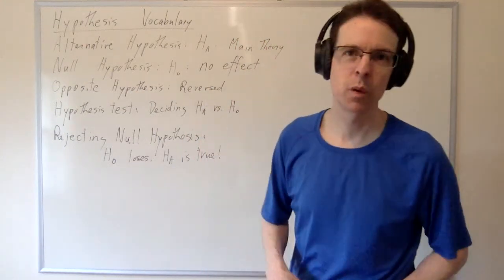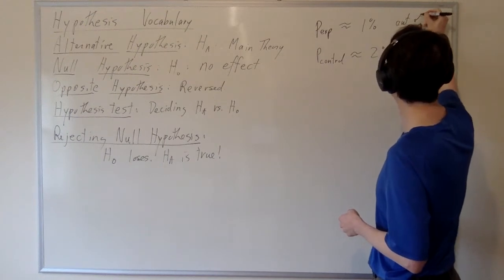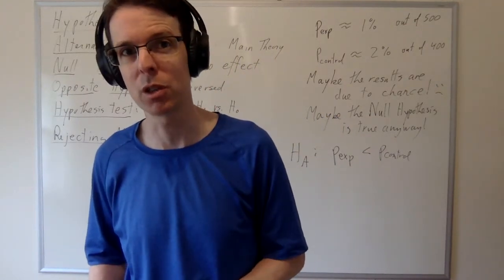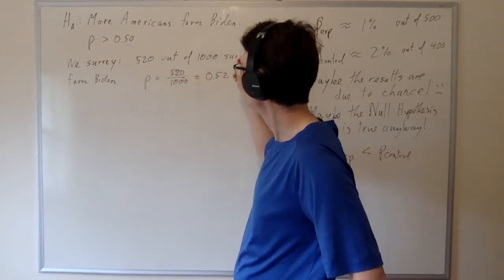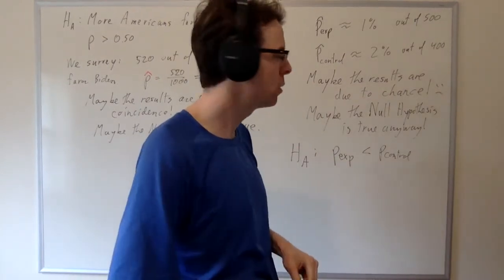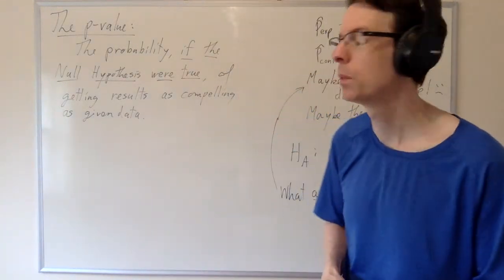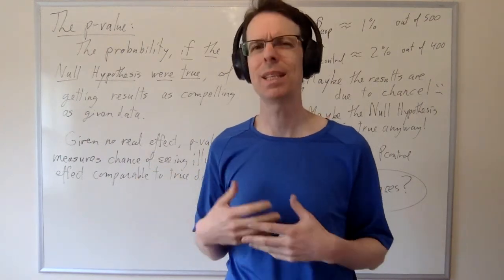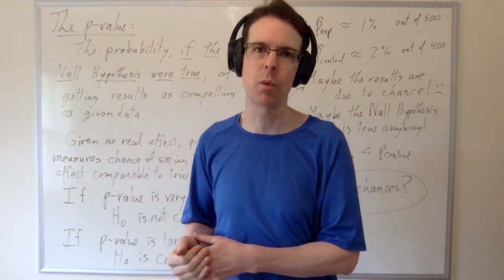Hypotheses: What is a p value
The idea of the p-value for hypothesis testing